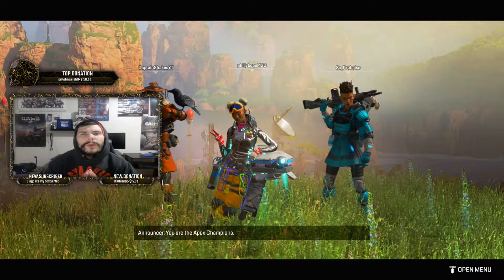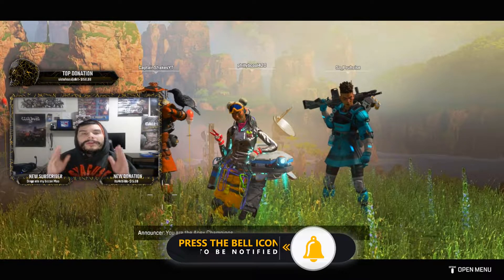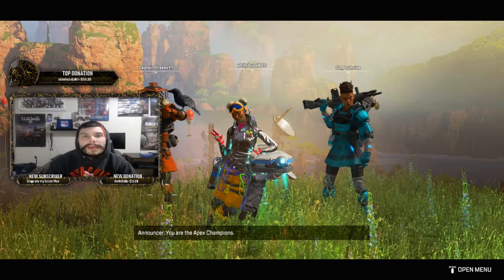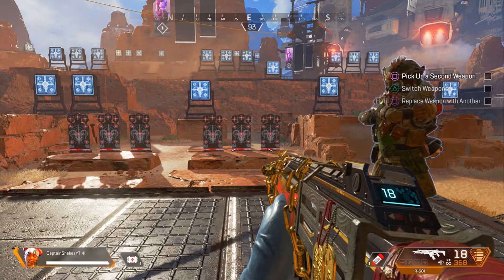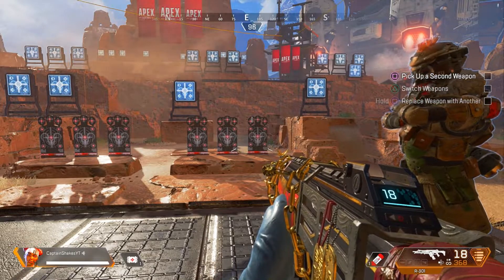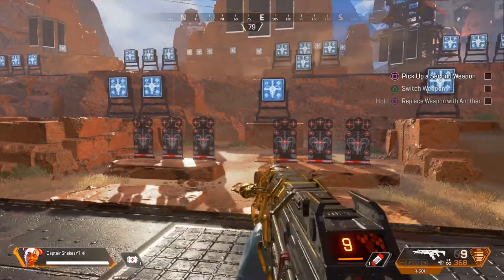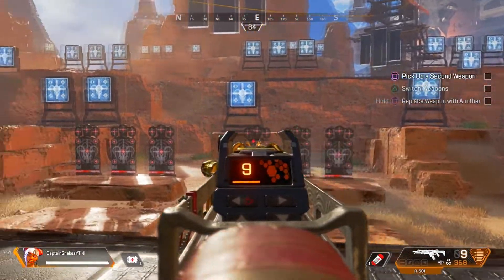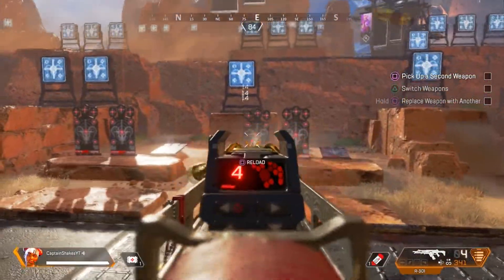The Secret Tip in Apex Legends! Win More Games!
This is the secret tip to win more games in apex legends. you will win more games in apex legends with this secret tip.

Show some support to the channel by clicking that like button! Make sure you turn on ALL POST NOTIFICATIONS so you will be alerted when i upload and GO LIVE!

(50% of ALL donations goes towards the TSAA - Tourette's Syndrome Association of America and the other half goes back in giveaways!)